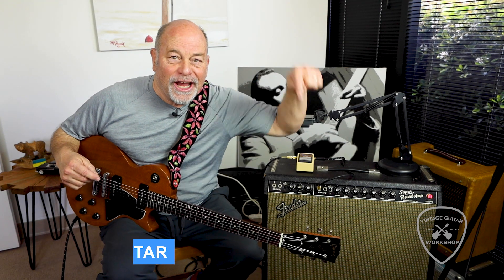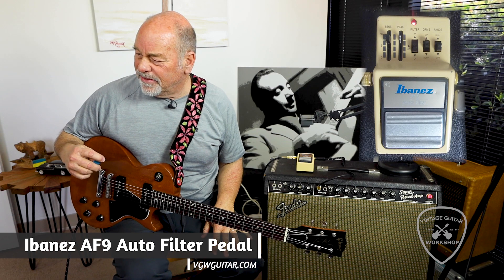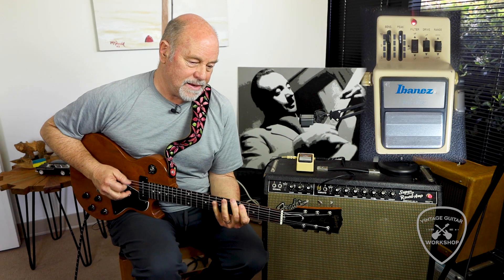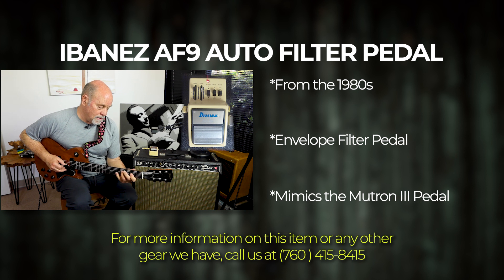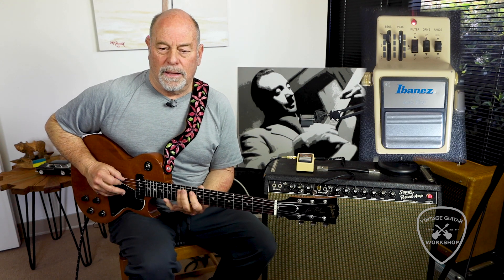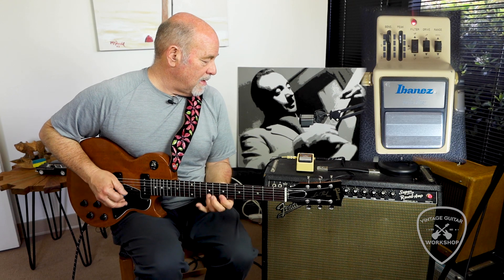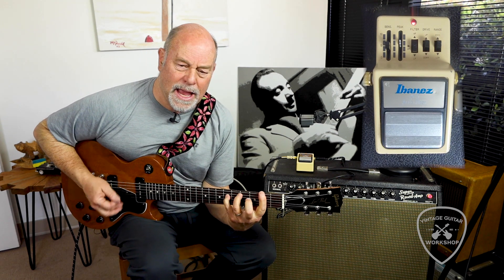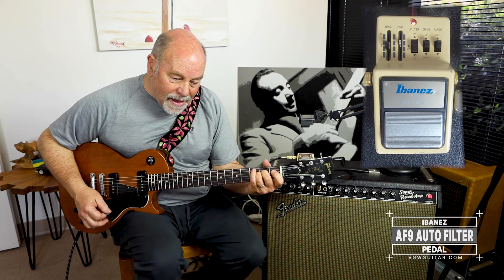Ibanez AF9 Auto Filter Pedal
This cool pedal from the 80s is in great shape and works perfectly.  It simulates the Mutron III auto-wah/envelope filter and is a cool thing for your pedal board!